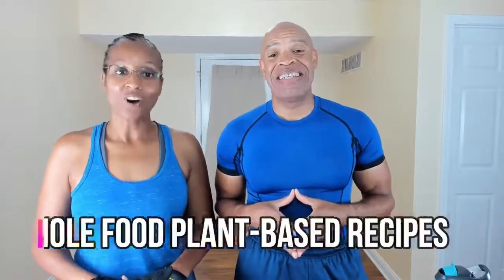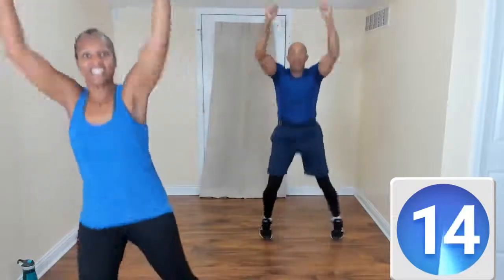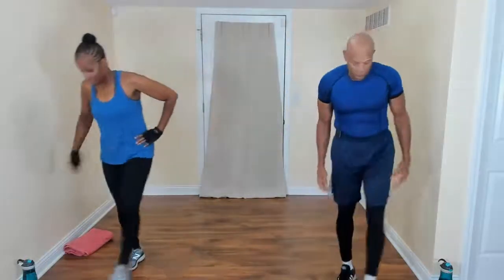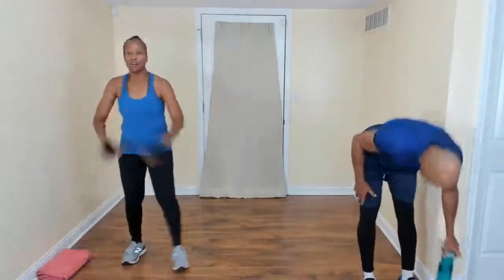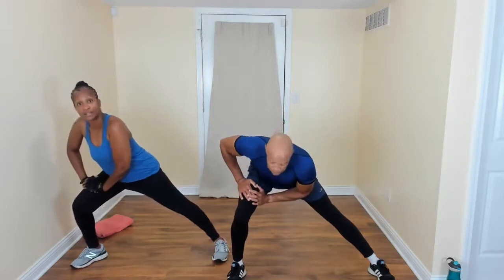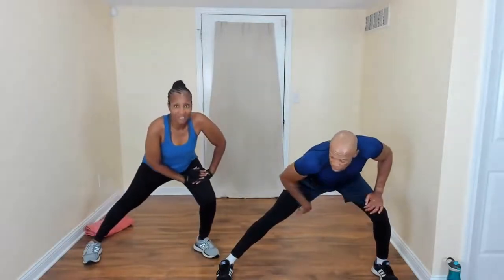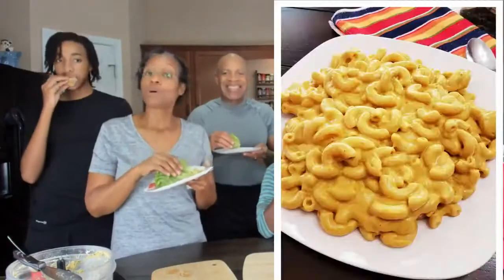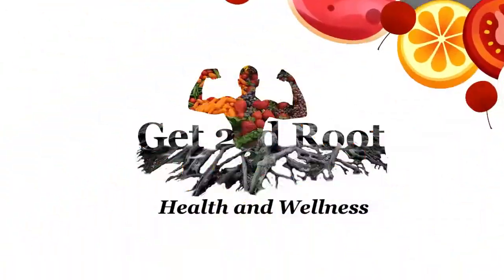S3:E2 Get 2Da Root Health & Wellness (rebroadcast) 02-03-21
Hosted by Will & Faith Scott
Water and a Towel are needed for this 15-minute quick blast workout. Learn to make chickpea salad sandwiches.